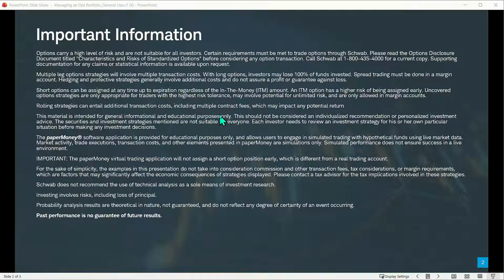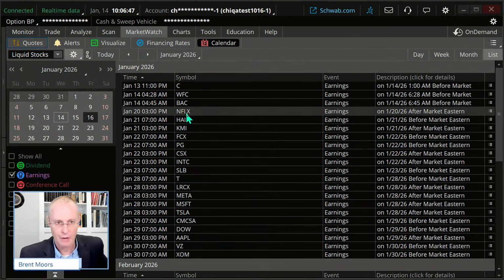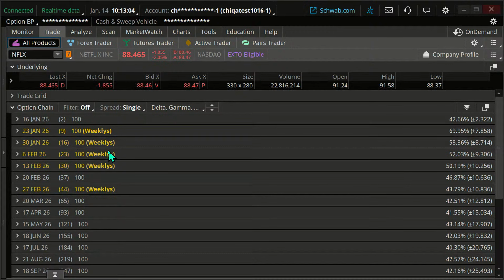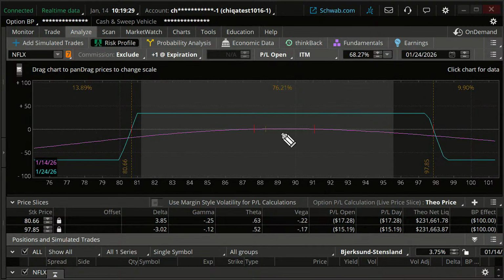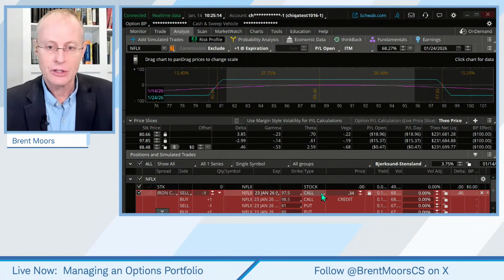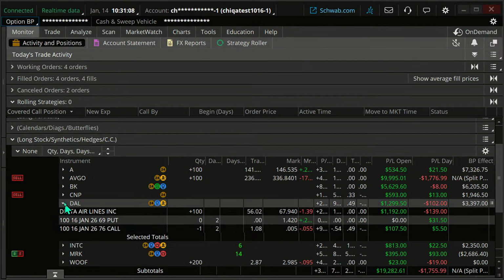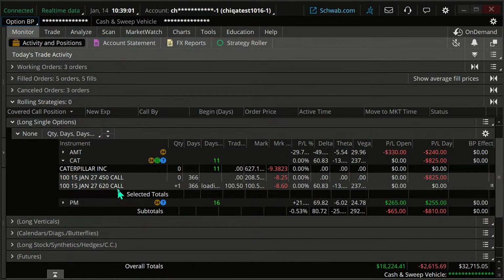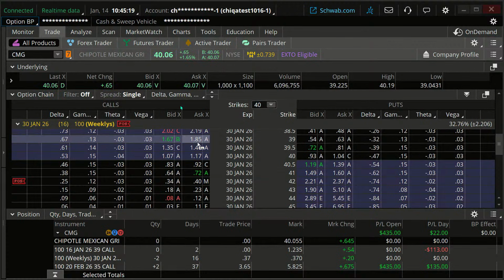Earnings Trade & Rolling Trade Examples | Managing an Options Portfolio | 1-14-26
In this webcast we discussed an example Iron Condor trade over earnings, including the pros and cons of it, and how implied volatility could affect it. We also discussed managing multiple trades from our existing sample portfolio.

1023-3KVR